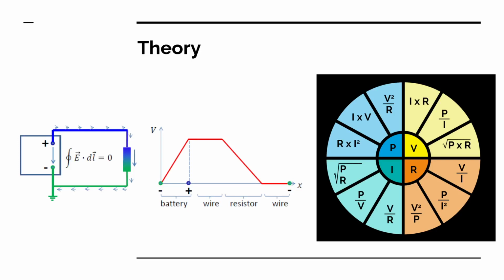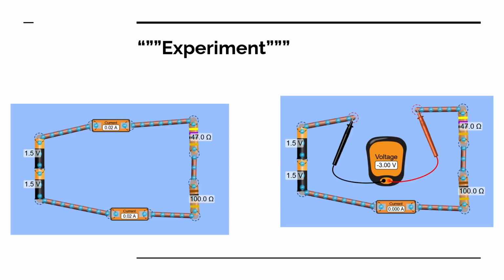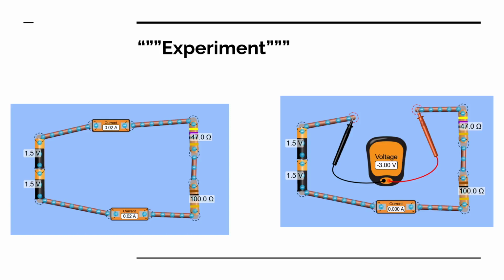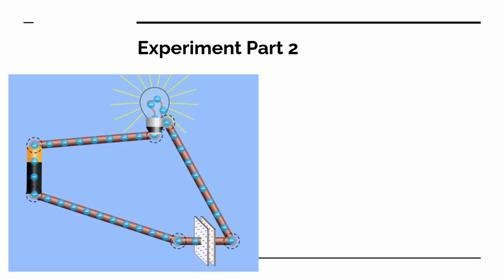phys 2212 lab 4